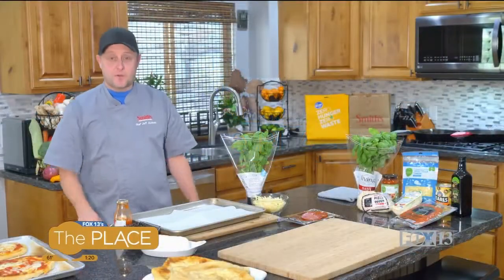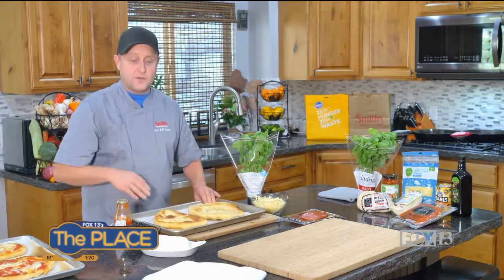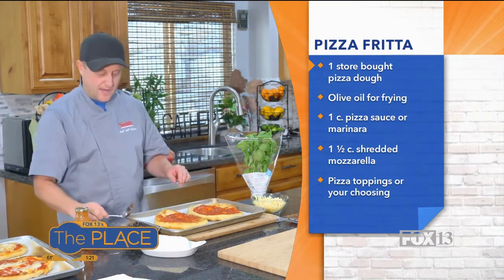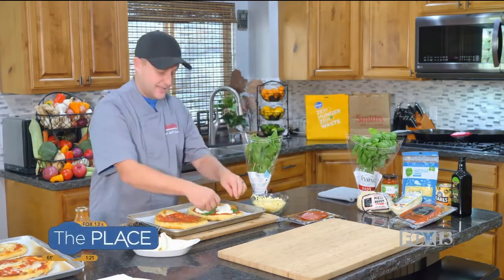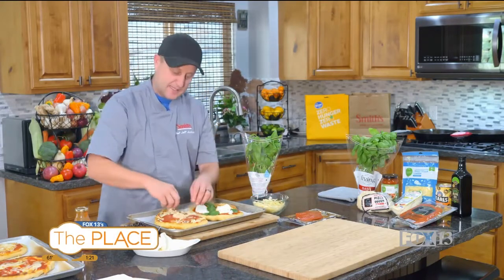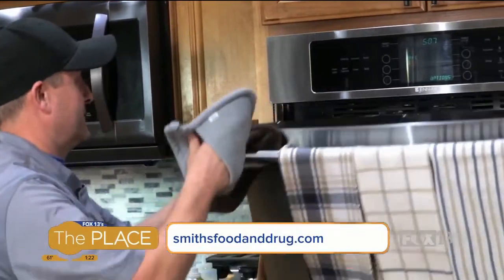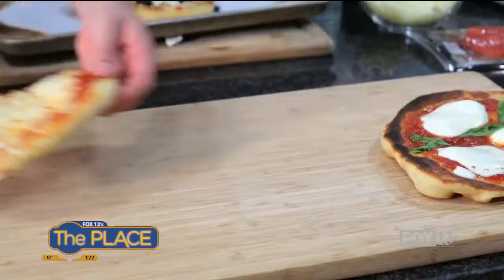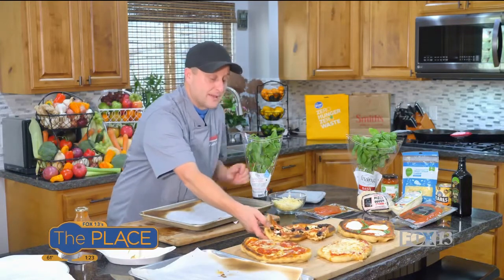Pizza Fritta Part 2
Grab your favorite pizza toppings and making this Pizza Fritta recipe by Smith's Chef Jeff.